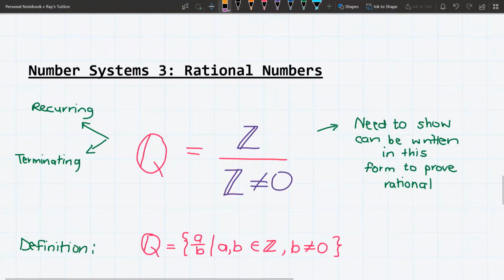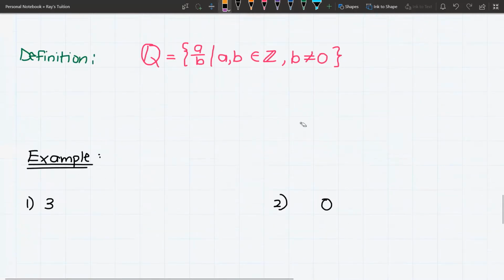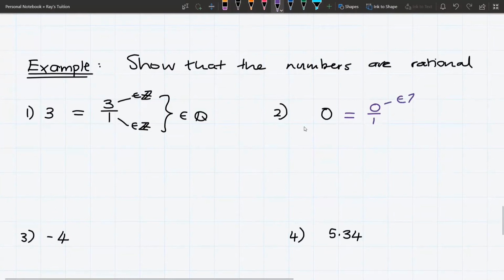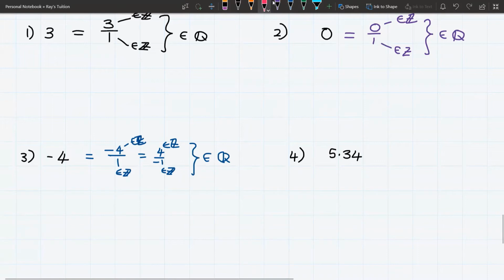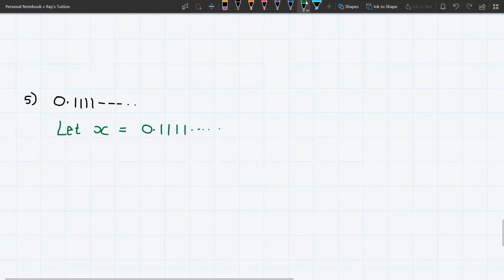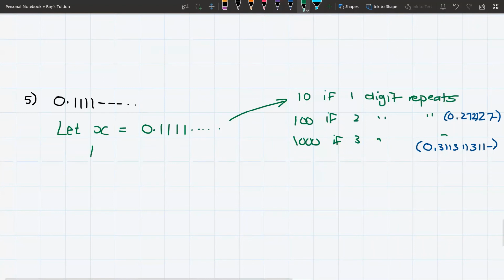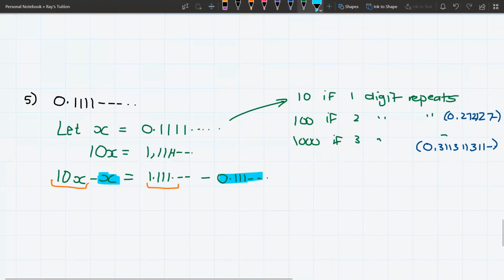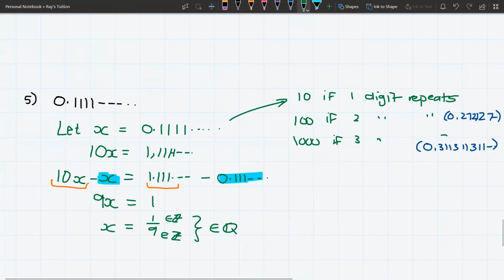Number Systems 3: Rational Numbers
In this video we have a look at the definition of rational numbers and do some examples.